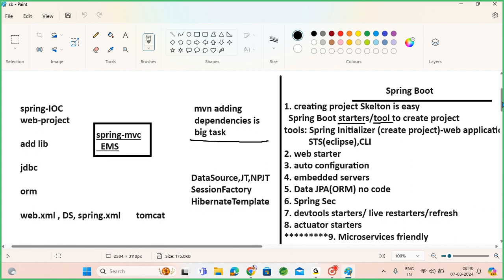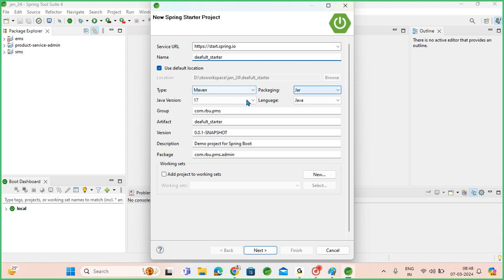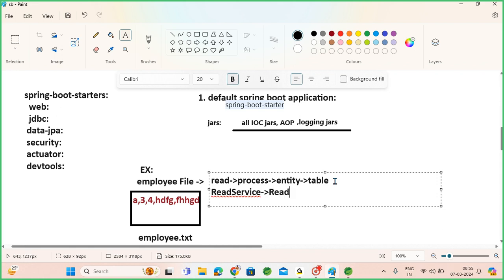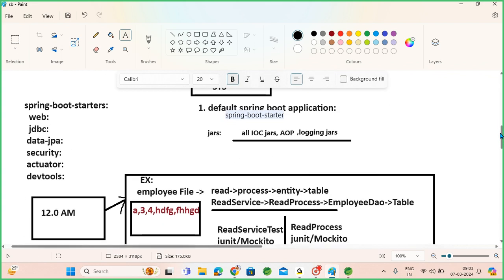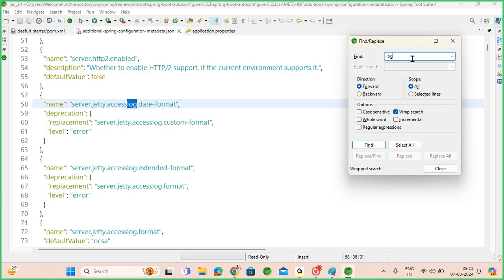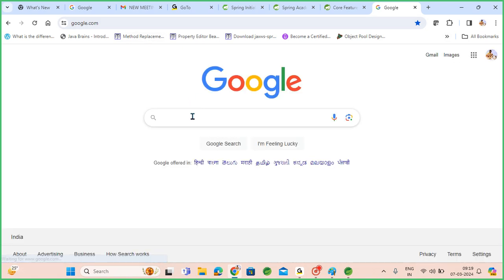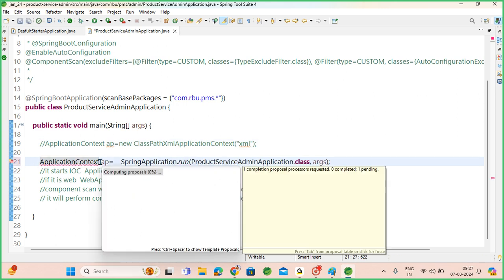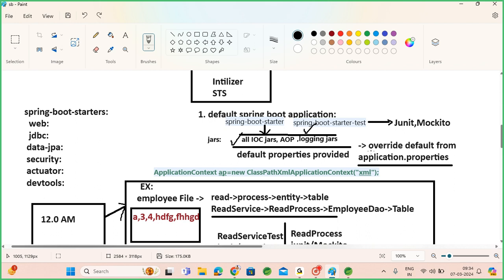Spring Boot & Microservices Session 24